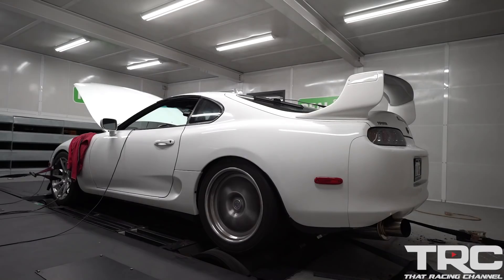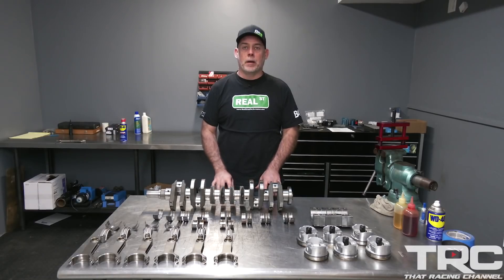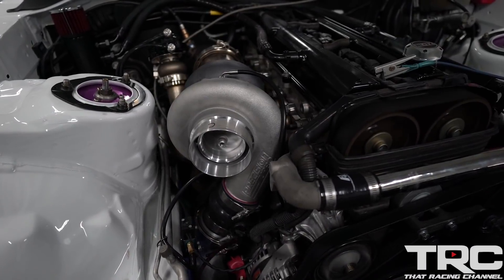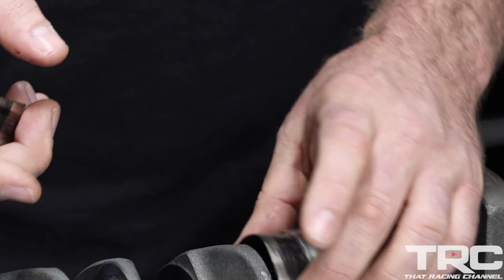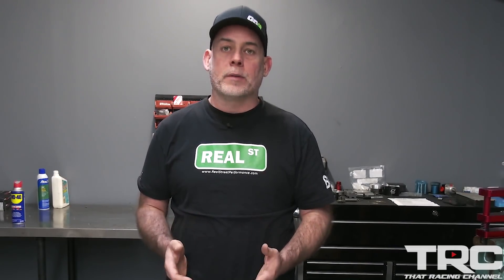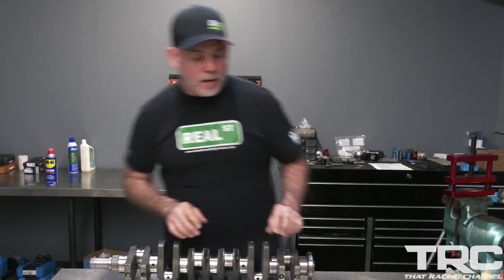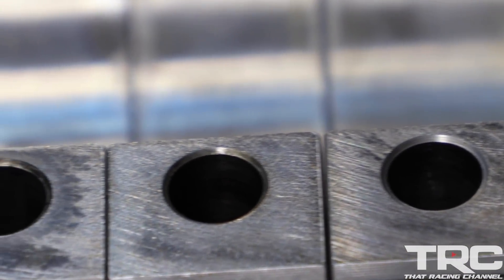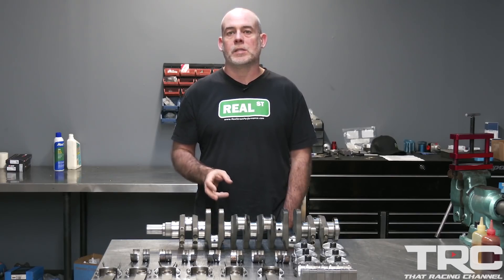We Destroyed a 1500HP 2JZ on Purpose - After 1000 Pulls! (Engine Teardown)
Jay Meagher and the Real Street Performance team are back! On this episode we cover a 4 year long abuse test on the legendary Toyota Supra 2JZ engine. After a lot of racing and countless dyno pulls, the team decided to test knock sensitivity by detonating the engine on purpose using lower quality fuels with the intent of assessing the data/damage. After a lot more abuse the engine finally gave out, watch along to learn what parts failed and how to diagnose failed engine components.